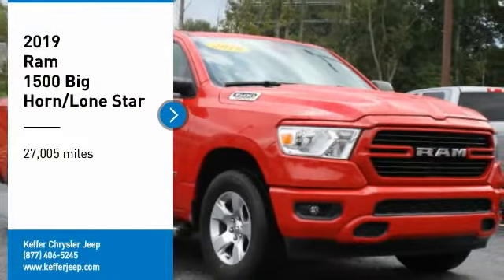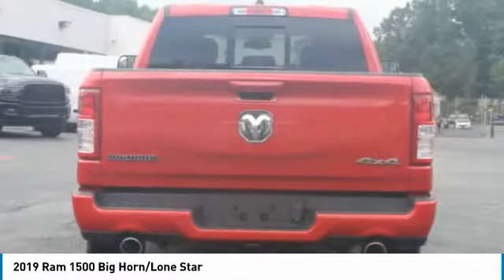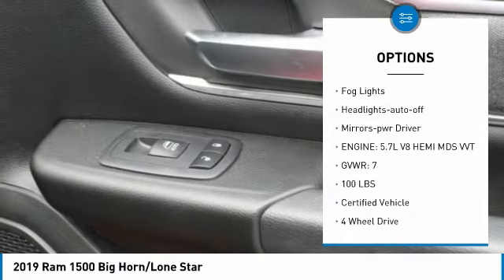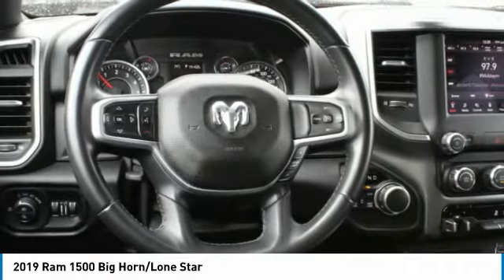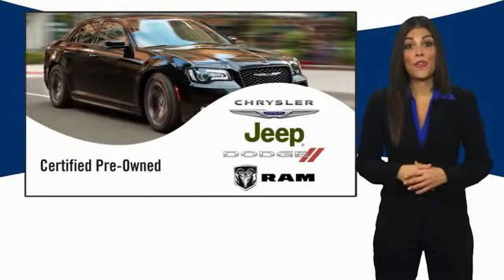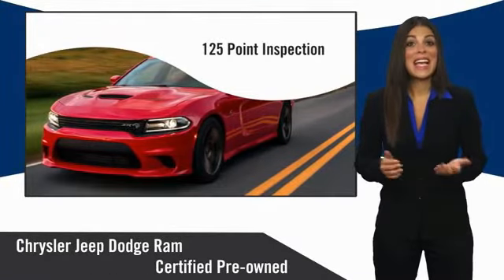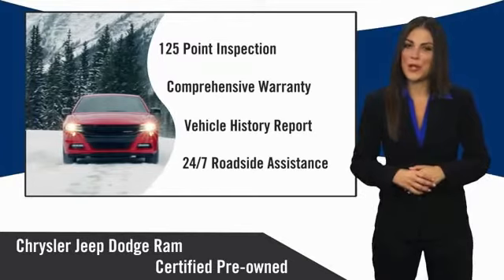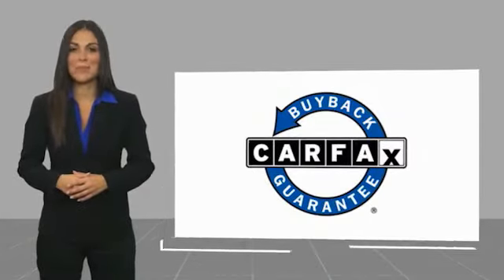2019 Ram 1500 Charlotte NC D205224A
2019 Ram 1500 Big Horn/Lone Star

Priced below KBB Fair Purchase Price! Certified. CARFAX One-Owner. Apple Car Play, Apple CarPlay. Flame Red 2019 Ram 1500 Big Horn/Lone Star 4WD 8-Speed Automatic HEMI 5.7L V8 Multi Displacement VVTbrbrbrFCA US Certified Pre-Owned Details:brbr  * Warranty Deductible: $100br  * Includes First Day Rental, Car Rental Allowance, and Trip Interruption Benefitsbr  * Limited Warranty: 3 Month/3,000 Mile (whichever comes first) after new car warranty expires or from certified purchase datebr  * Powertrain Limited Warranty: 84 Month/100,000 Mile (whichever comes first) from original in-service datebr  * Transferable Warrantybr  * Vehicle Historybr  * 125 Point Inspectionbr  * Roadside AssistancebrbrAwards:br  * Motor Trend Automobiles of the year   * 2019 KBB.com Best Auto Tech Awards   * 2019 KBB.com 10 Best Road Trip Cars   * 2019 KBB.com 10 Favorite New-for-2019 Cars